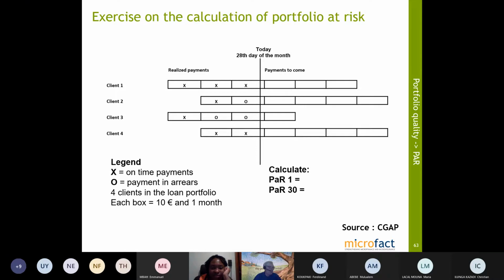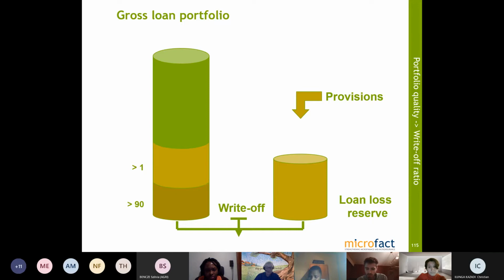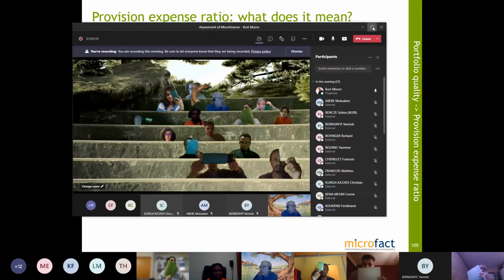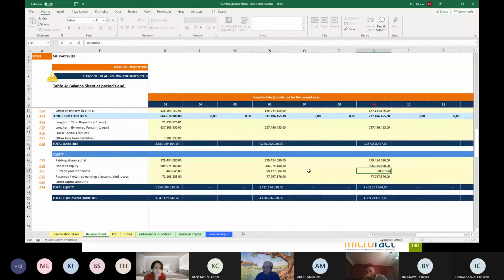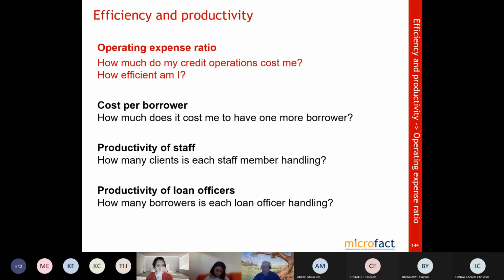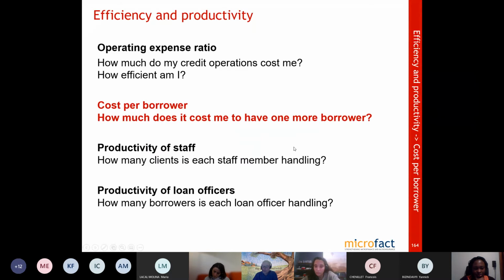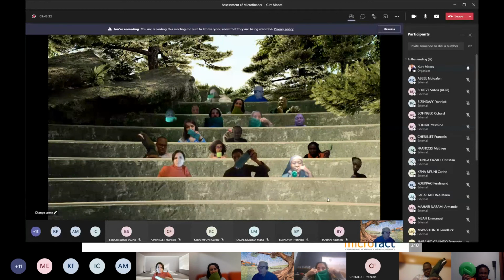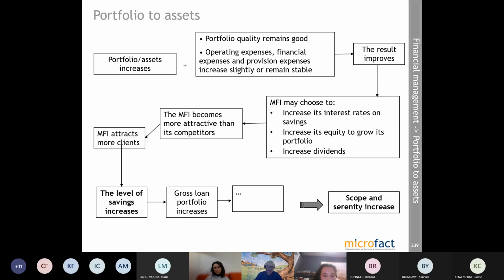Assessment of Microfinance Kurt Moors session 2 of 4